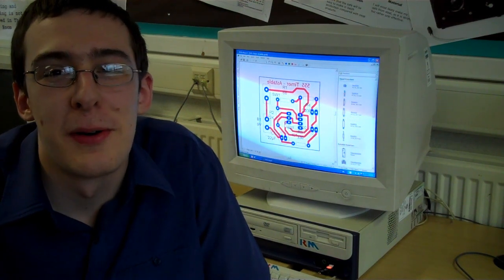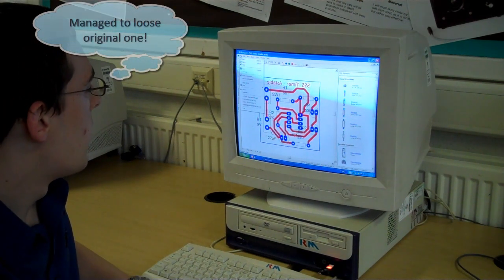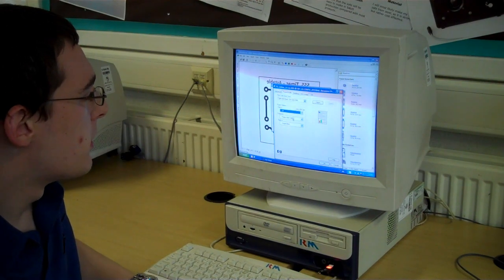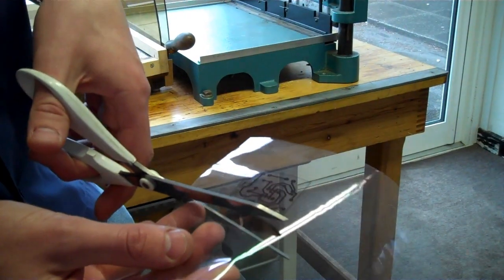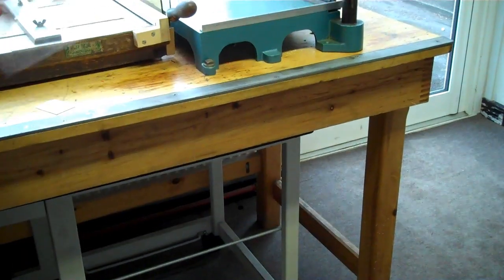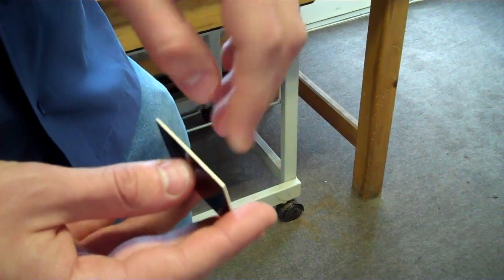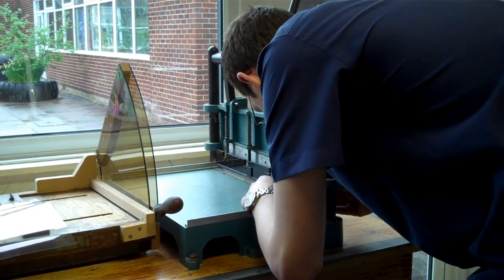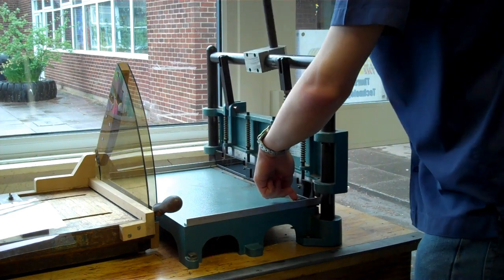How to Design, Develop & Manufacture a PCB | Part 4 - Printing Artwork & Cutting PCB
This is part 4 of a series of videos describing how to design, develop and manufacture a PCB from start to finish.  This is an ongoing project of mine, I hope you enjoy the video and look forward to bringing you part 5 soon - Exposing to UV Light & Developing.

If you didn't have chance to click the link to part 5 don't worry here is a link for you: